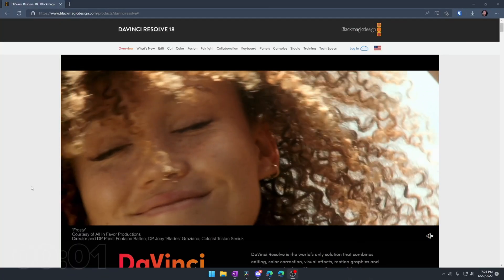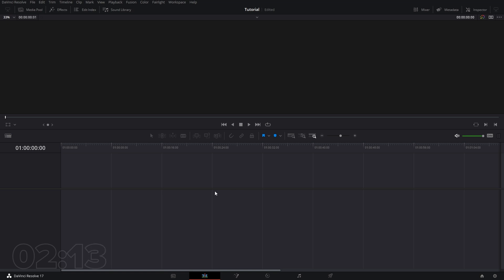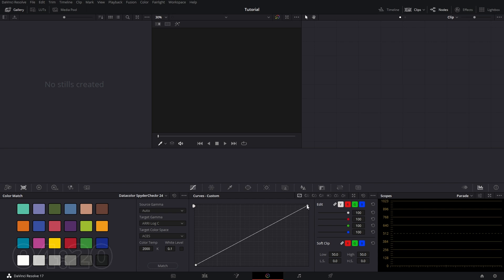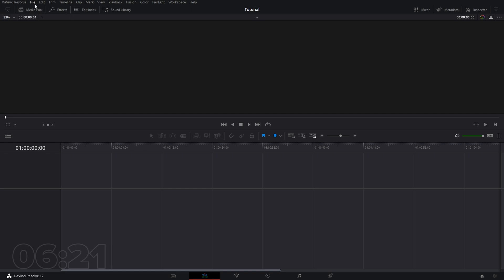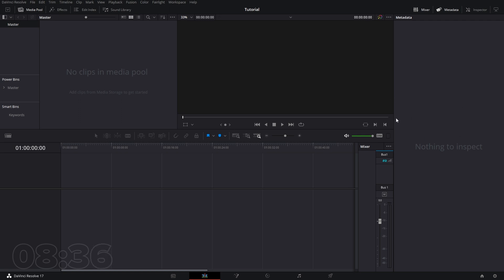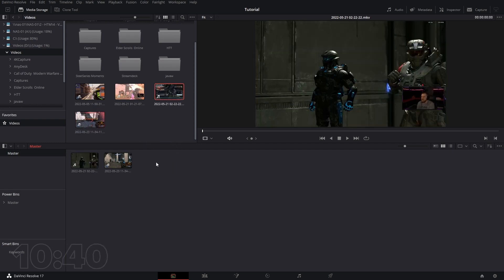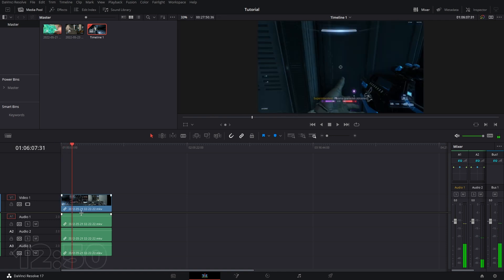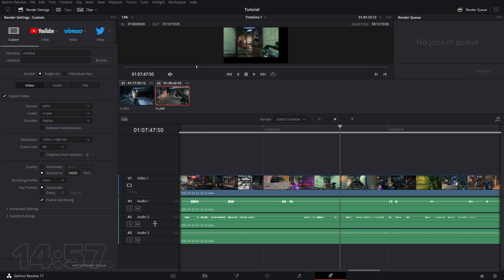Davinci Resolve 17 Tutorial For Beginners 2022 - Easy to Follow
0:00 Intro
0:15 Download/Install
0:55 Projects & Databases
2:05 Navigating Workspaces
3:08 Media
3:28 Edit
3:37 Fusion
4:01 Color
4:41 Fairlight (Audio)
5:17 Deliver
6:53 Workspace Tools
7:22 Effects
8:38 Mixer
9:02 Example Project
9:45 Adding Media
11:28 Timeline Resolution
12:05 Better Playback
12:28 Cutting Video
13:42 Transitions
14:56 Exporting Video
15:13 Outro

Description Tags: davinci,resolve,davinci resolve,beginner,beginners, tutorial,tutorials,davinci resolve tutorial,easy to follow,easy to follow davinci resolve tutorial,davinci resolve tutorial,davinci resolve,davinci resolve 17,davinci resolve 18,davinci,davinci resolve tutorial for beginners,short davinci resolve tutorial,davinci resolve shortcuts,davinci resolve 17 tutorial for beginners,davinci resolve 2022,how to use davinci resolve,resolve,how to edit in davinci resolve,davinci resolve editing tutorial,davinci resolve for beginners 2022,davinci resolve free,davinci resolve download,learn in 15 minutes,quick start guide